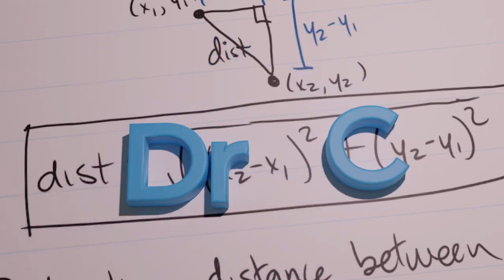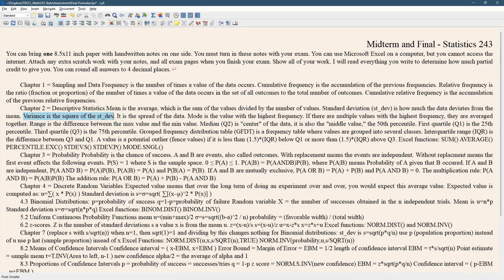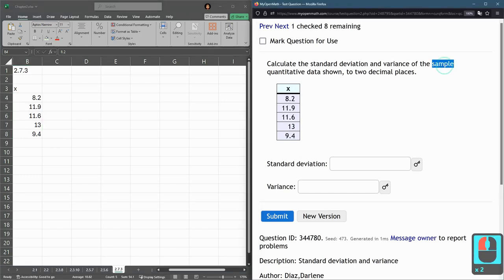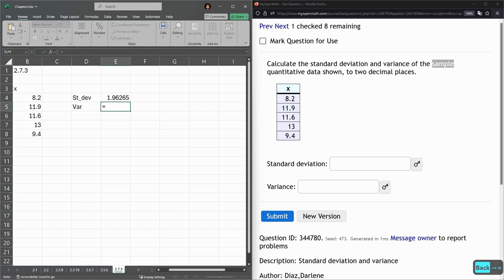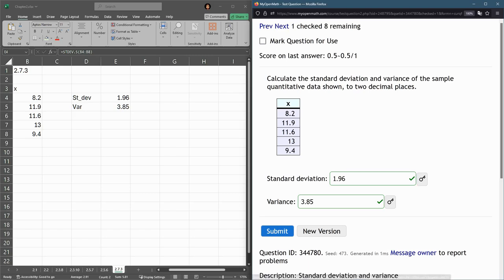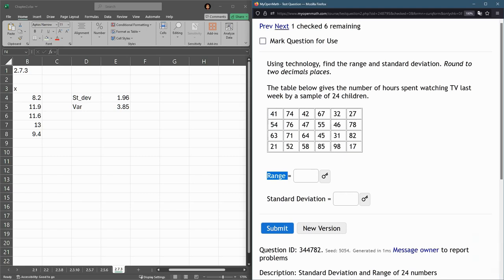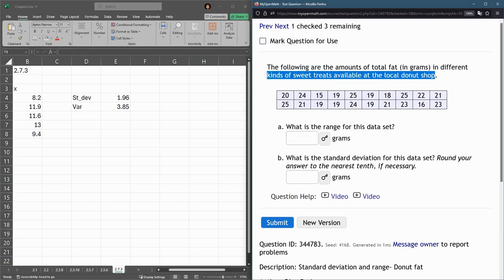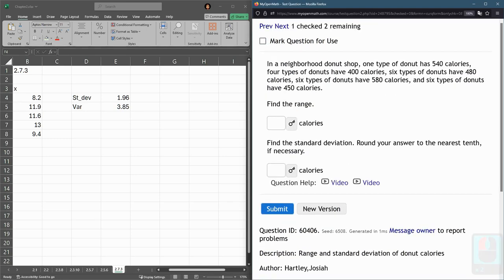STATS 243 = HW 2.7.3 = Standard Deviation And Variance Using Excel